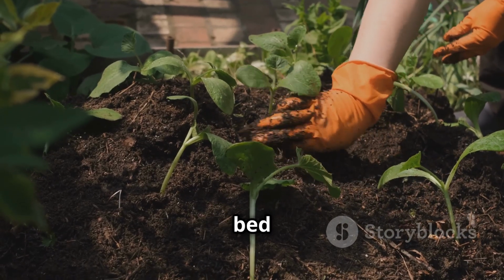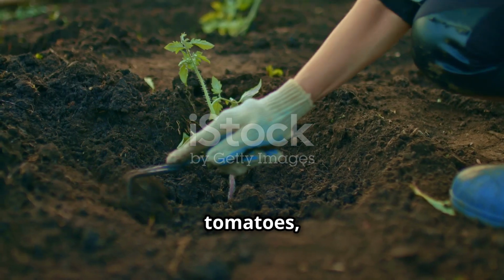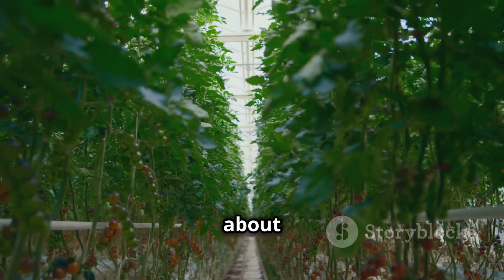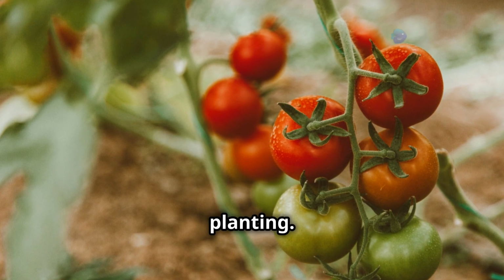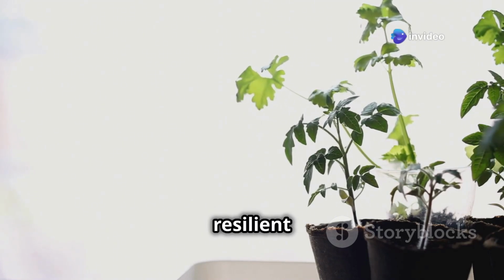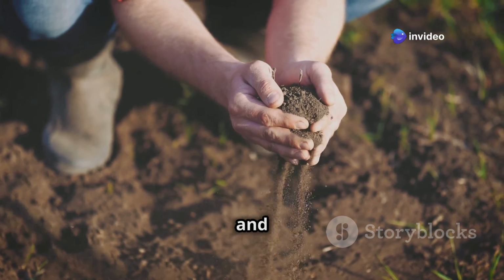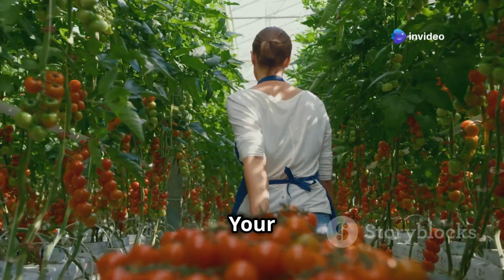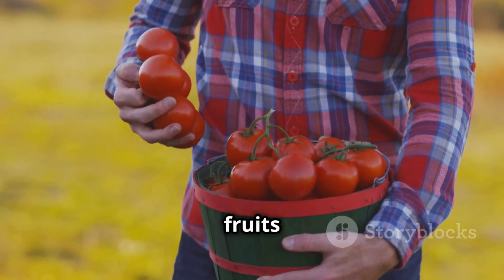Grow Tomatoes Organically: A Complete Guide for Your Garden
Transform your garden into an organic haven with our complete guide on growing tomatoes naturally! In this 10-minute explainer video, we delve into effective, eco-friendly methods for cultivating delicious, chemical-free tomatoes. Discover how to prepare nutrient-rich soil, select the best organic seeds, and utilize natural fertilizers for optimal growth. We’ll also cover companion planting techniques for pest control and ways to manage diseases without synthetic chemicals. Plus, learn the secrets to harvesting and storing your juicy tomatoes for maximum flavor. Join us on this sustainable gardening journey and embrace healthier practices for you and the planet!

OUTLINE:

00:00:00 The Joys of Organic Tomatoes
00:02:36 Preparing the Perfect Organic Bed for Your Tomatoes
00:04:49 Planting Your Tomatoes the Organic Way
00:07:06 Feeding Your Tomatoes Organically
00:07:51 Natural Pest Control for Healthy Tomatoes
00:08:30 Organic Strategies for Disease-Free Tomatoes
00:09:12 Watering and Mulching Your Tomatoes
00:09:49 Harvesting Your Organic Bounty
00:10:17 Embracing Organic Gardening